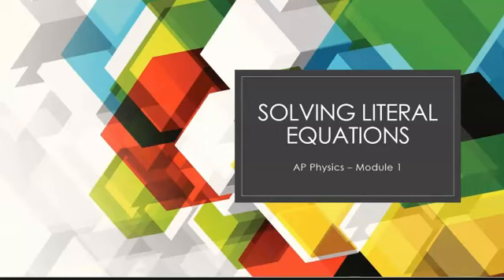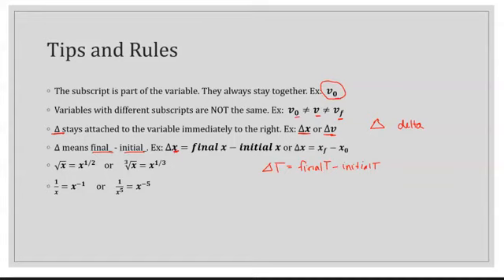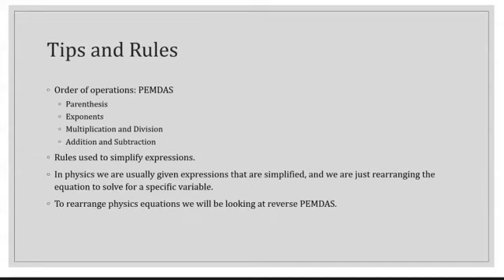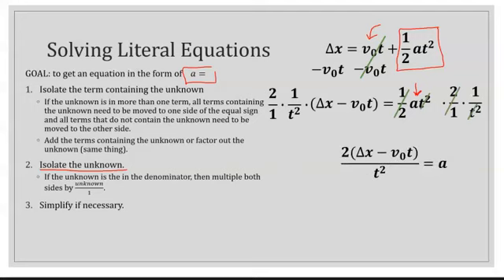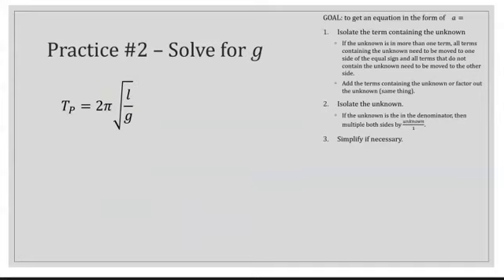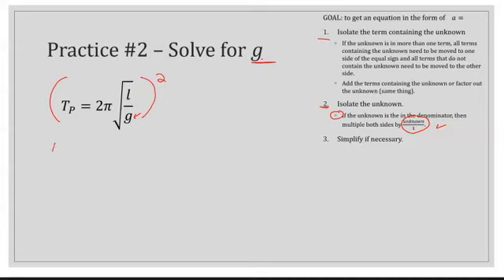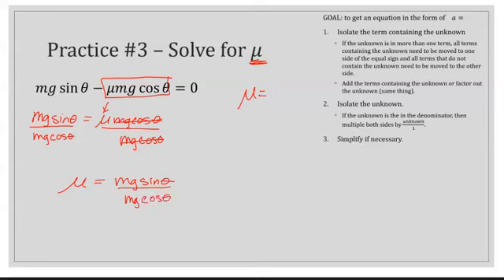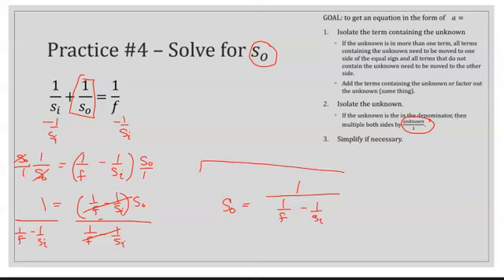Solving Literal Equations